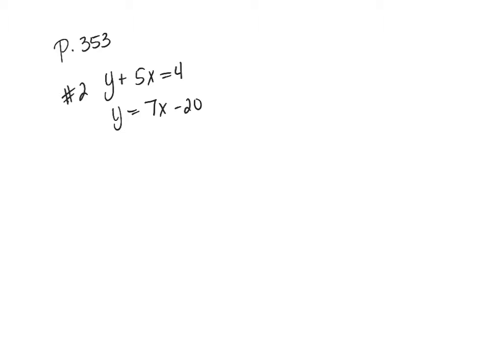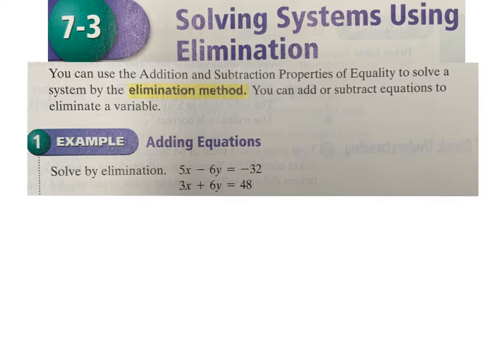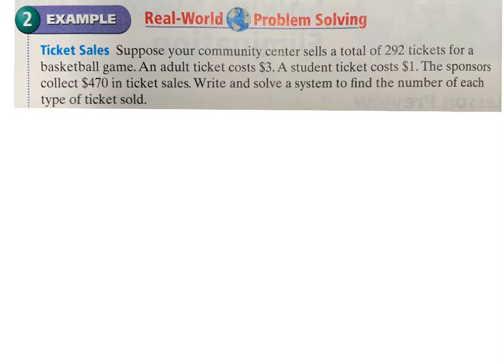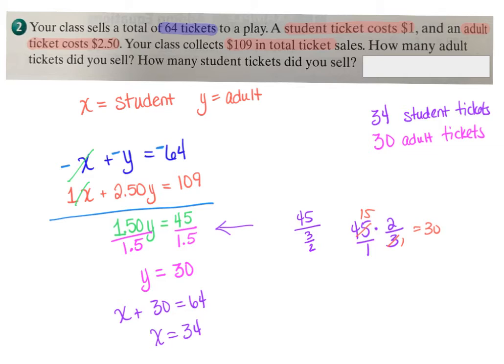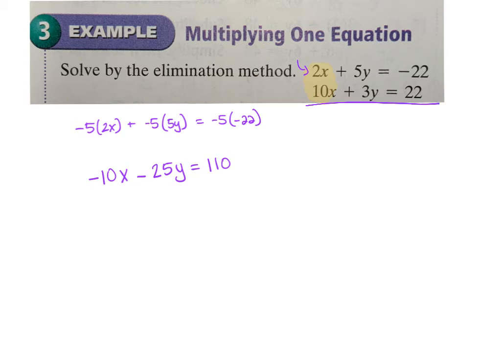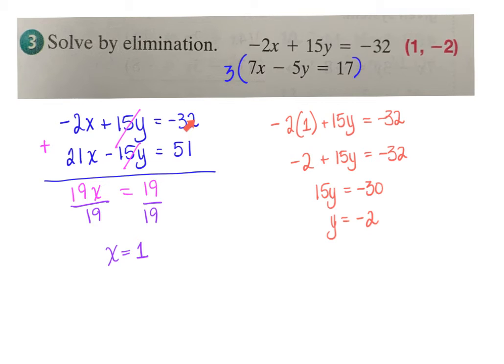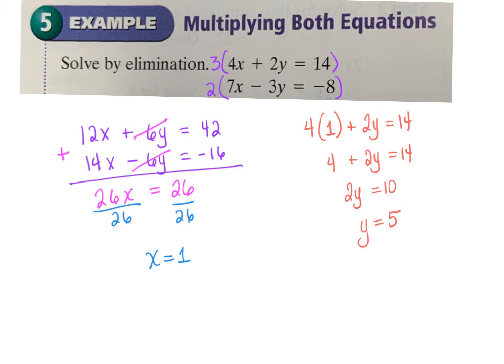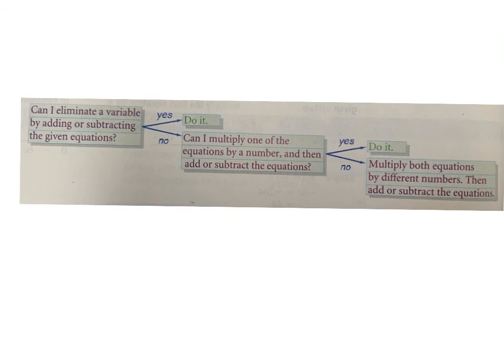Alg 1 section 7.3